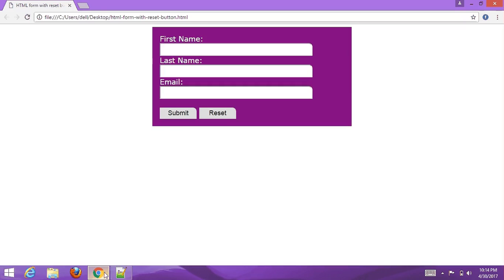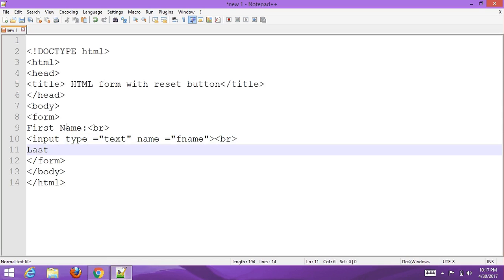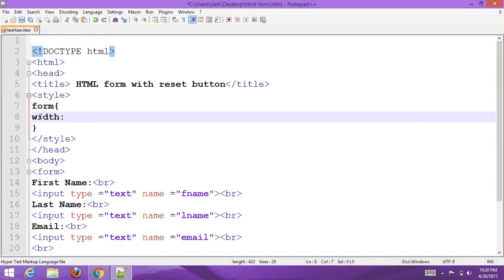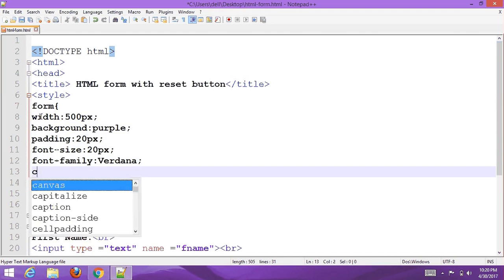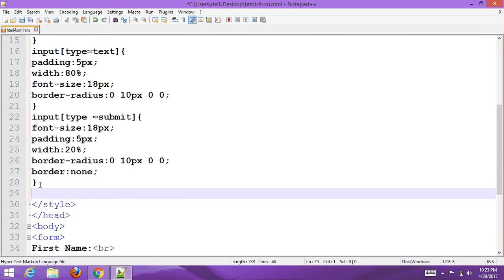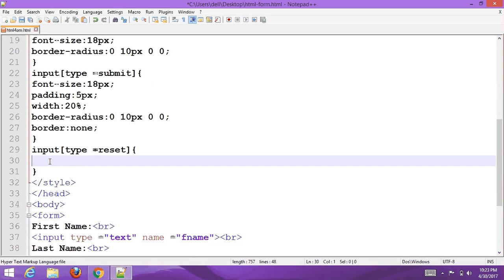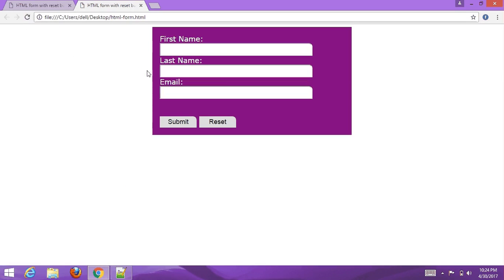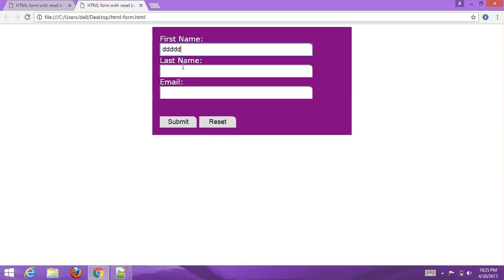How to create HTML form with reset button